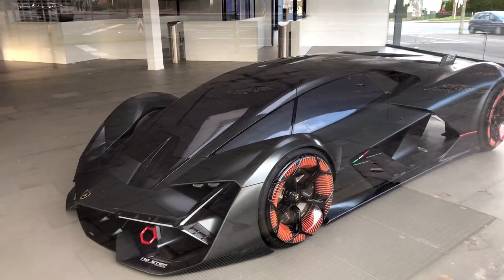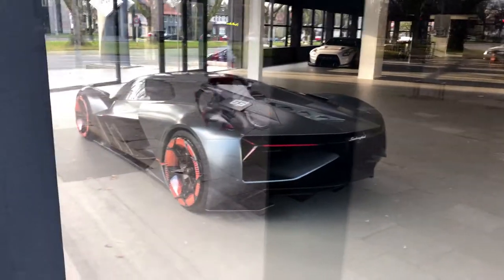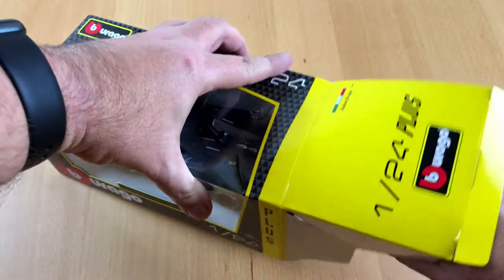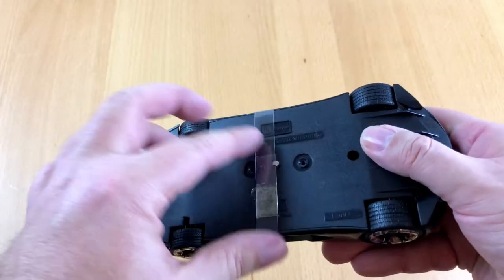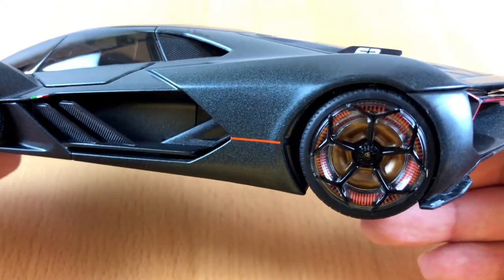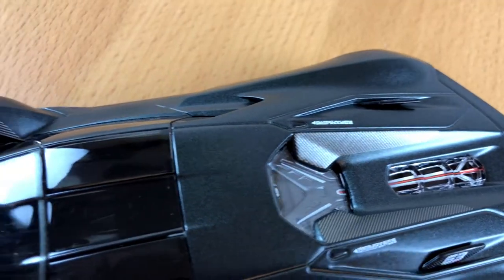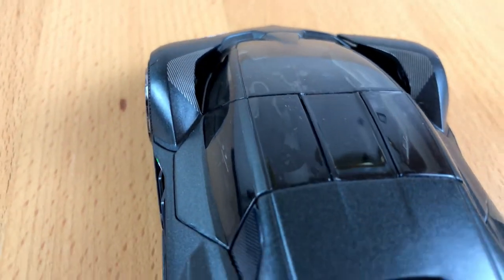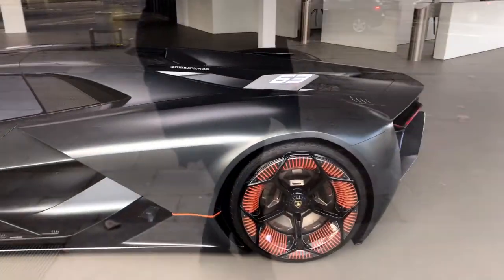Unboxing Lamborghini Terzo Millennio - BBurago Die Cast Model Car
Greetings everyone!

My hometown will get a new car museum!
The PACE Automobil Museum in Dortmund, Germany!

It is not finished and it has not opened yet. But there are already people gathering there because the guys put one car on display already. It is the Lamborghini Terzo Millennio!

Lamborghini has build many great cars over the years. The Sian, the Countach.
But this one is just insane!
And since I don't wanted to wait for the museum to open I decided to buy the car for myself.
But as you can imagine I can not afford a billion Dollar sports car.
So I decided to check my local toy store instead.
I got the Lamborghini Terzo Millennio from the toy company Bburago.
And in this video I will unbox and review it for you.